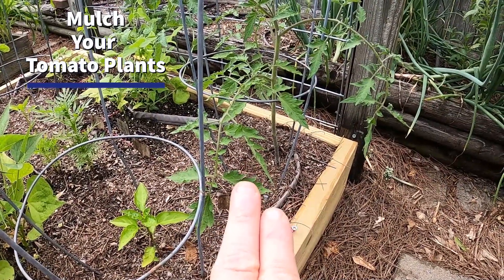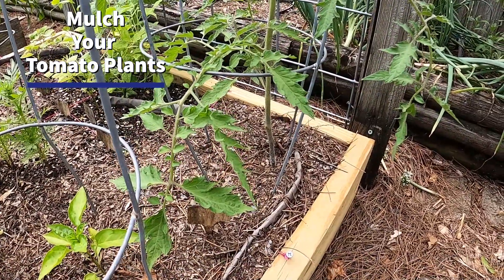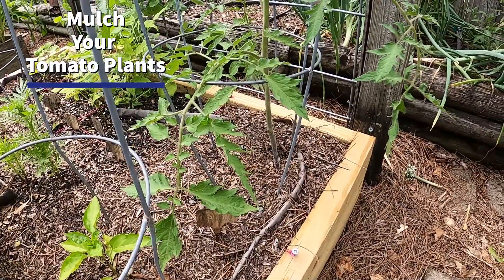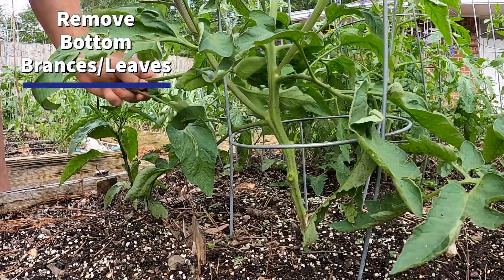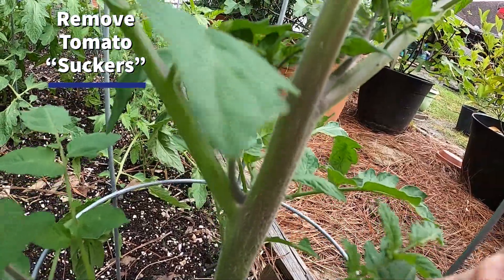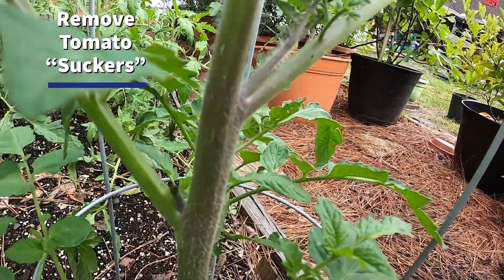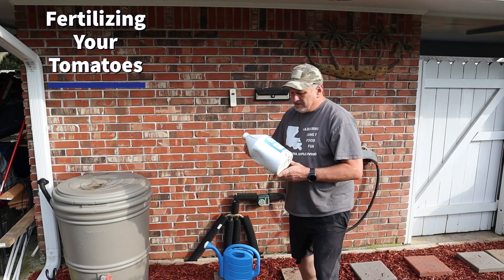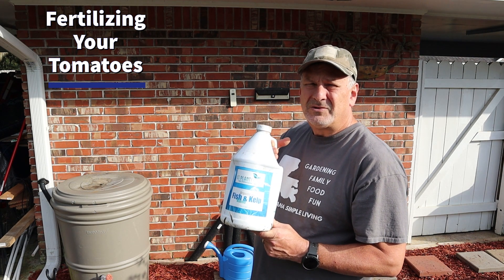Tomato Plant Care and Maintenance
Tomato care and maintenance is critical to getting a great harvest from your tomato plants.  This video will provide a review of the various items we need to do to ensure we are get maximum harvest from our tomatoes.  Join me at Louisiana Simple Living in my backyard organic raised bed garden.

Thank you for supporting this channel while shopping Amazon for all your home needs. Just click on one of the links below and start your shopping. There's never an additional charge.
*** You don't have to purchase the specific item in the link. You can shop for any and all of your home needs.  The links below are items that I used for my backyard organic raised bed garden.

Garden Items
Bonide (BND806) - Caterpillar and Worm Killer, Bacillus Thuringiensis (Bt)
BioAdvanced 800400D Neem Oil, 24-Ounce
Premier Horticulture 1016041RGCE Organic Pro Seed Starting Mix, 16 Quart
Neptune's Harvest Organic Hydrolized Fish & Seaweed Fertilizer 36 0z
Organic Root Stimulant, Salmon and Kelp Formula, Rich with Microbes and Mycorrhizae
Root Naturally Azomite Rock Dust - 10 Pounds
Owevvin 100 Pcs Bamboo Plant Labels with Bonus 3 Pcs 3 Color Marker Pen
H2O WORKS Heavy Duty 21 Inch Watering Wand with Pivoting Head
1-Gallon Sprayer
Complete Compost Tea Brewer Kit : 5 Gallon : Bubbles Other Brewers Out of The Water

Vermi-Composting Items
Worm Factory 360
Uncle Jim's Worm Farm 250 Count Red Wiggler Live Composting Worms

Seed Storage/Starting
Novelinks Photo Case 4" x 6" Photo Box Seed Storage
Automatic Plant Watering System, Capillary Mat Approximately 3 Foot by 4 Foot

Canning/Fermentation Items:
Jillmo Fermentation Kit, Stainless Steel Fermenting Kit for Wide Mouth Mason Jars

Shop Items
Heavy Duty Surge Protector Power Strip with 2 USB Ports
RST 10-Outlets Heavy Duty Power Strip Metal Surge Protector with 15 Amps